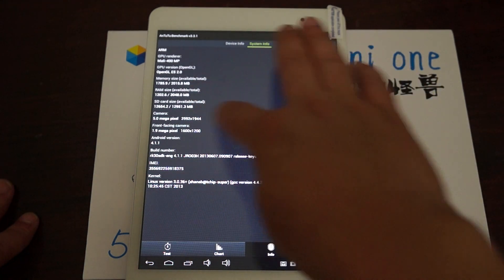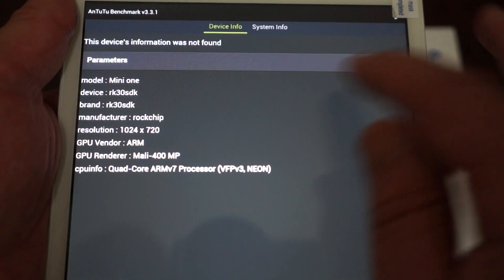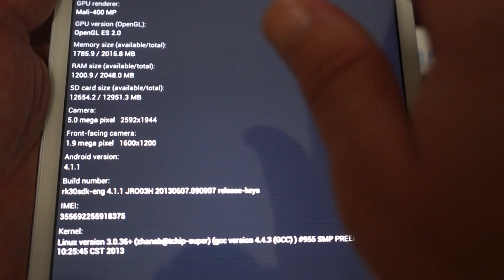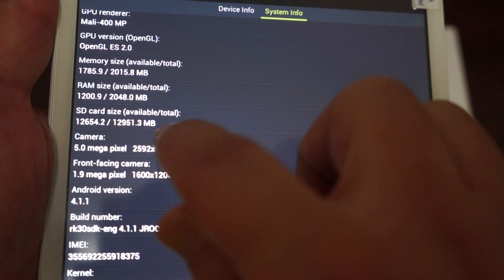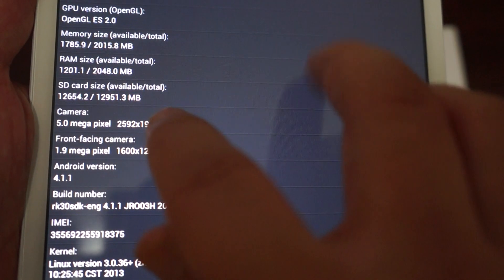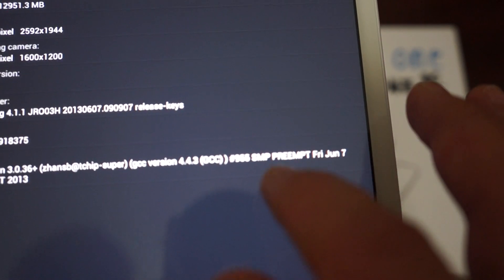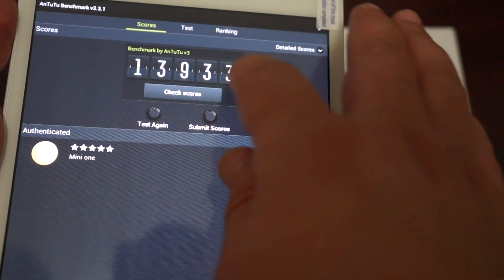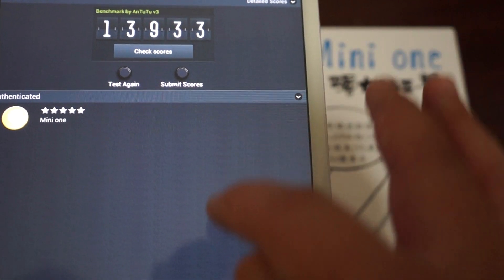Vido Mini One Benchmark Test Results - Yuandao Mini One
The Vido Mini One aka Yuandao / Window Mini 1 is the latest 7.85" IPS screen tablet. It boasts a Rockchip RK3188 CPU. We check out the Antutu benchmark results in this review. For full specs or where to buy check out